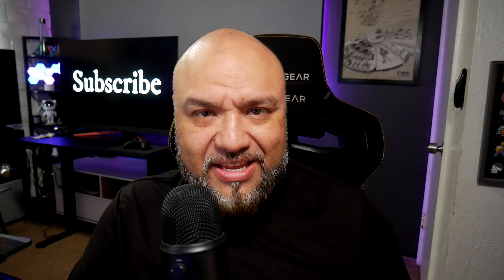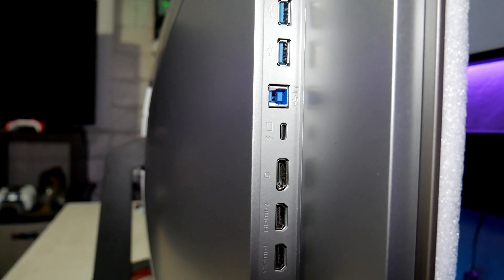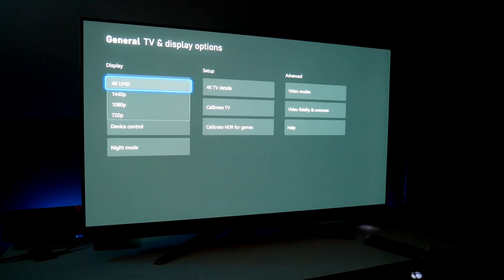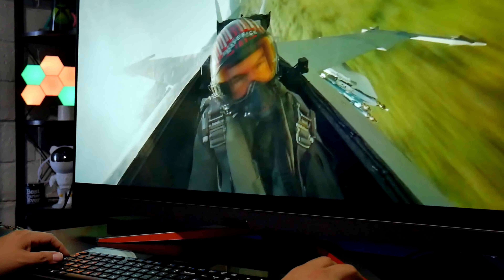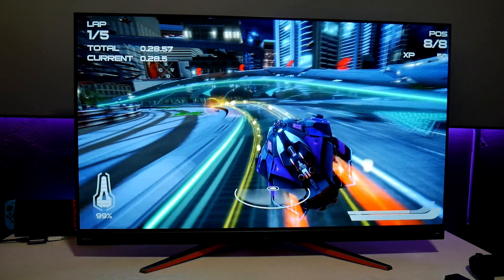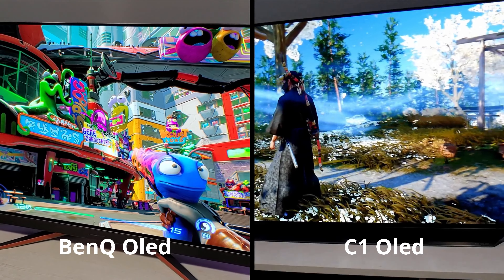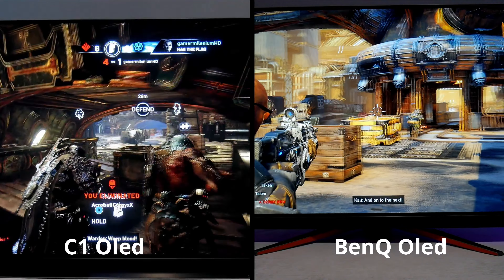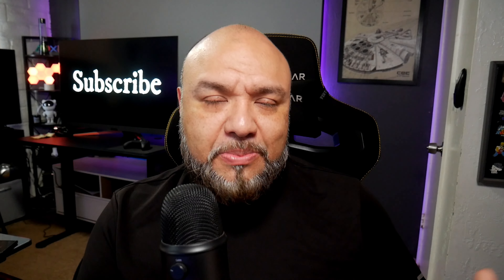Oled Gaming Monitor BenQ EX480UZ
This is the newest Oled gaming monitor from BenQ, the EX480UZ Oled monitor comes on a 48" panel, 4k/120hz, Freesync Premium support, this is perfect for console gaming on the Xbox series X and PS5.

Best Monitors for Next-Gen Consoles:

Samsung Neo G7:

Samsung Neo G8:

BenQ EX270QM:

Gigabyte M32U:

MSI Optix MPG321UR-QD:

ASUS ROG Swift PG32UQ:

AORUS FI32U:

ViewSonic Elite XG320U:

BenQ EX3210R:

BenQ EX3210U:

Hisense U8H:

Samsung Oled TV:

Samsung QLED TV:

TCL 6 Series: